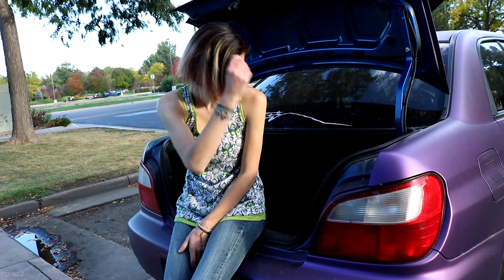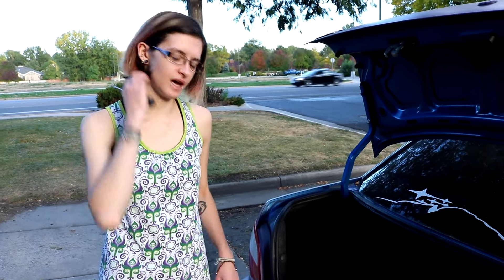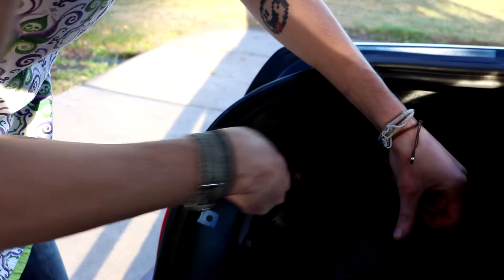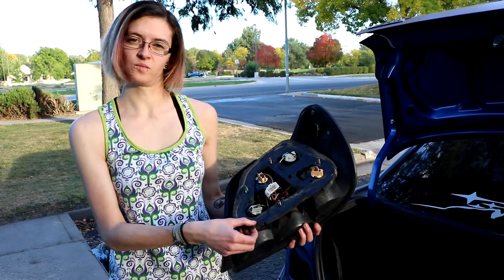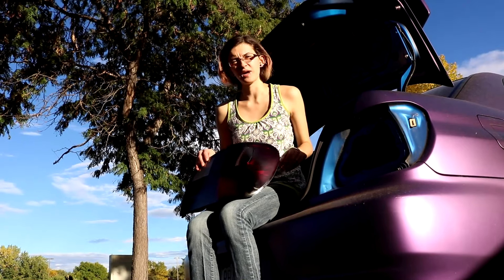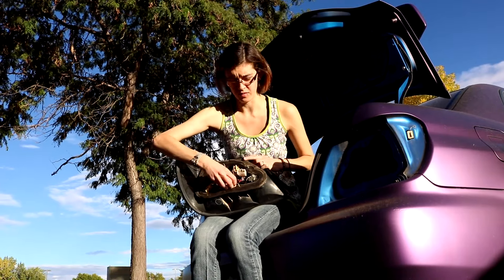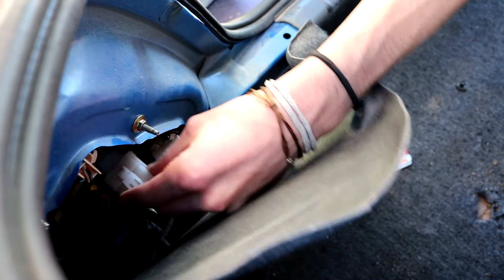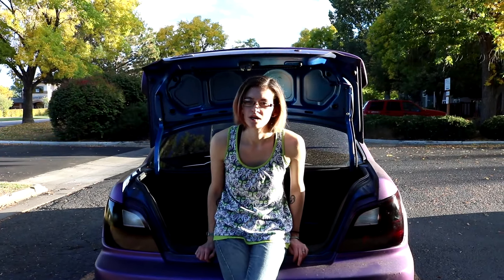Black out taillights mod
Here is a demonstration and info on how to black out your taillights, with a little bit on swapping out bulbs in your taillights.